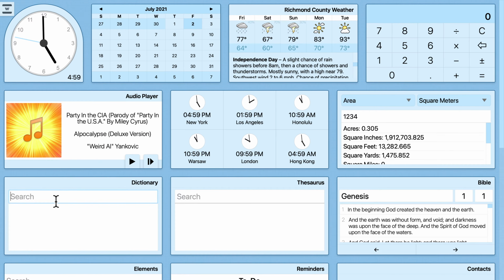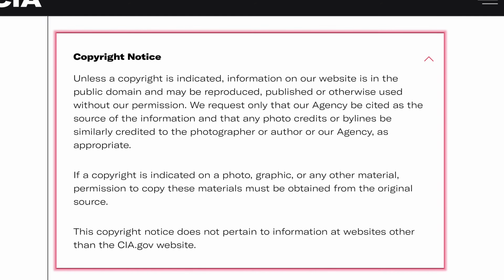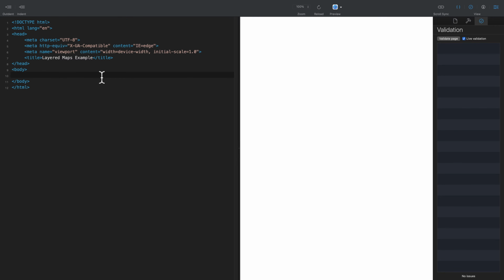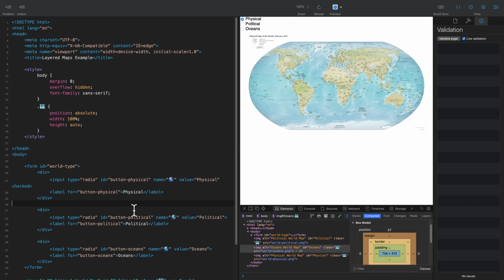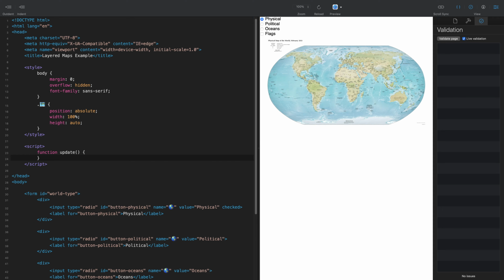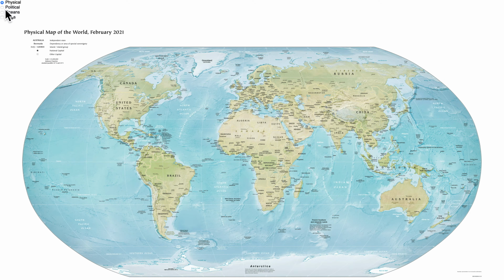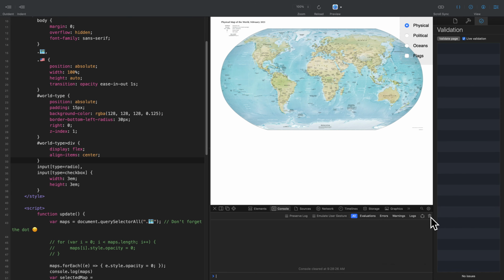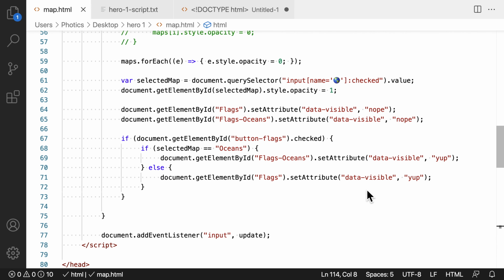[🦸🏼‍♀️#1] HELP! My Map Doesn’t Work! (Managing Map Layers With HTML, CSS, and JavaScript)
HAPPY FOURTH OF JULY! 🇺🇸

Significant use of the American Flag can be seen in this video. But not just the flag of the USA, there's a world map here. And if you want to learn how to display flags over a map image, using only vanilla HTML, CSS, and JavaScript, then this video can help.

That's the point of this new heroic tech support series. If tech trouble is spotted online, one of these videos might be released to defend against such woes.

That's the origin of this video. Trouble was spotted on the Tumult forums... ...and once again, the solution is best solved with coding. We've been hearing that a lot — "Learn to code" — but's it's not clear how to best go about accomplishing that tasks. That's one of the reasons for the existence of Photics.TV — to help the people of the world learn to code.

This video is related to web design and web development. However, that's not the only possible topic for this series. Photics.TV is about tech, so that creates a wide range of possible help topics. I'll be watching. Hopefully you'll be watching too.

CHAPTERS

00:00 Introduction
00:14 Defining “Hero”
00:44 Trouble Detected
00:56 Code Editor — Whisk
01:11 OpenStreetMap
01:37 World Maps From The CIA
02:50 Reviewing The Ingredients
03:05 Image Resizing With Pixelmator Pro
03:38 “Hello World!” Revisited
03:56 Adding Map Images
04:27 Image Styling
05:46 Adding The Controls
06:30 Adding A Little Complexity
06:47 Radio & Checkbox Inputs
07:19 Questions?
07:41 Adding The JavaScript Function
08:02 Getting The Image Elements
08:16 JavaScript Loops
08:43 Using Opacity To Hide Elements
08:54 Using “querySelector” (Singular)
09:33 Adding The eventListener
09:54 Improving The Styling
11:35 Data Attributes
12:13 Alternative Code
12:50 A Small Problem
13:00 Adding The Flags
13:52 Data Attributes In Hype
14:02 Conclusion

CREDITS

Widgets & WordNet
Word definitions fetched with Widgets app… …which uses Princeton University's WordNet as source data.